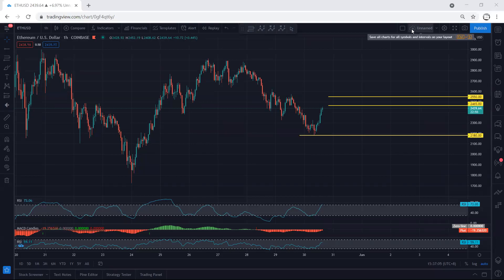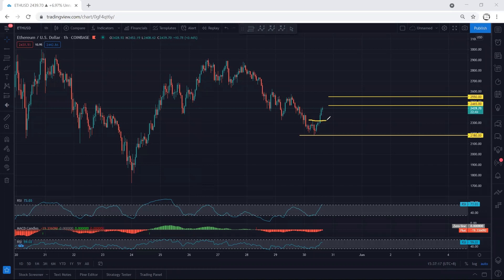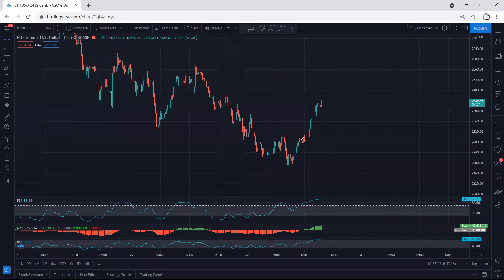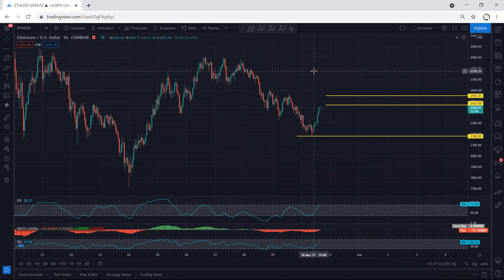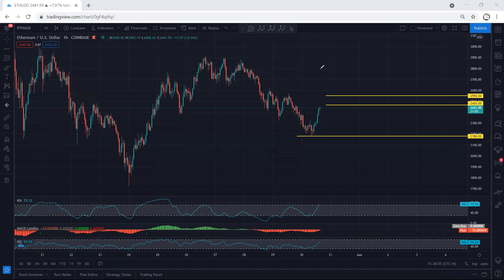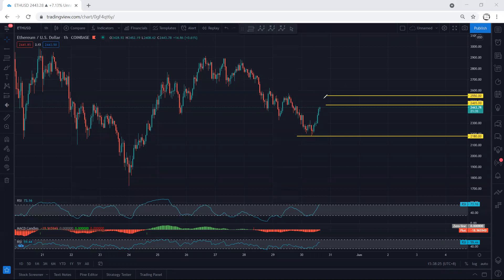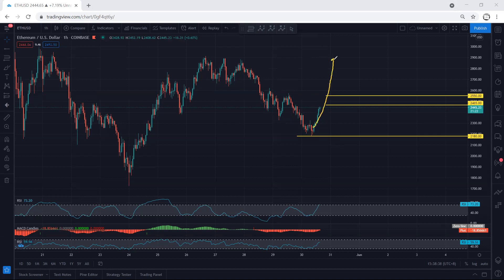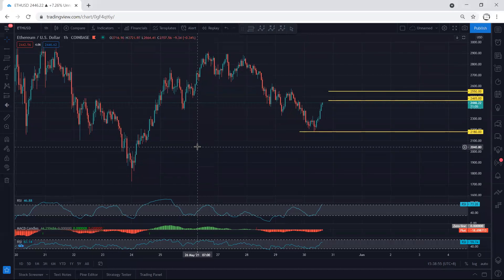Ethereum Technical Analysis for May 30, 2021 - ETH - PRICE UPDATE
TEMJTWcKyCmaJ61mdxLW1myo1A6PTnPNDV